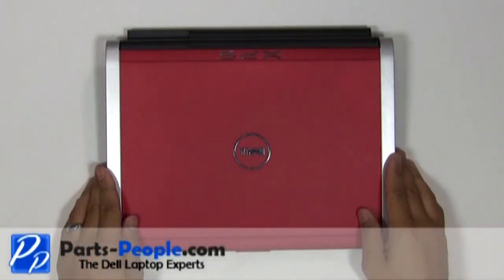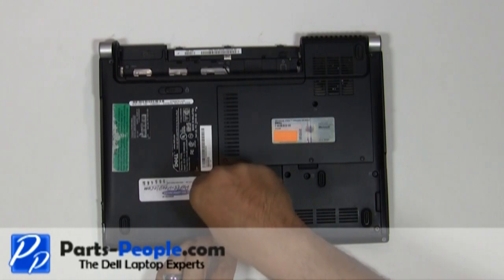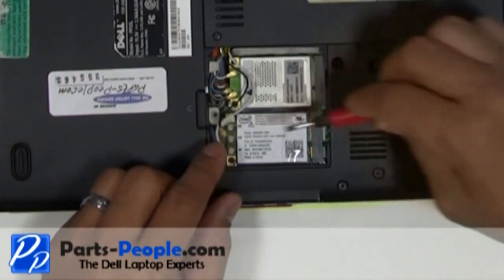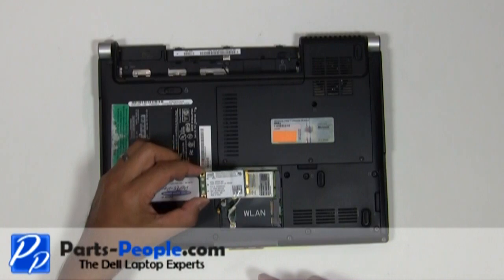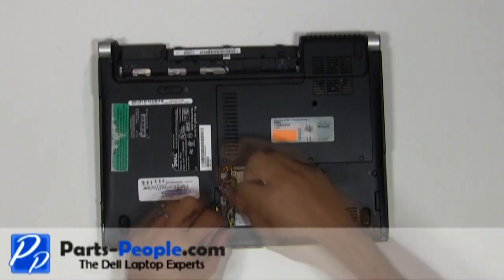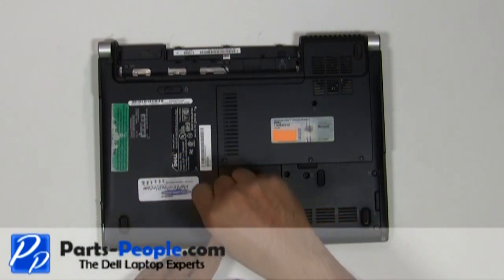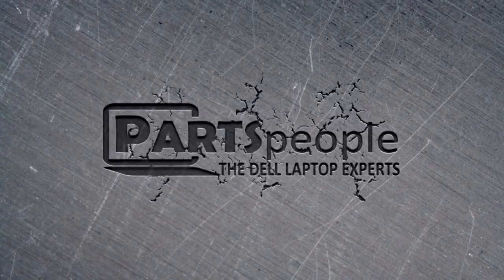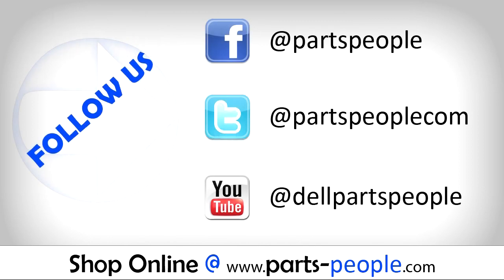Dell XPS M1330 | WiFi Wireless Mini-PCI Card Replacement | How-To-Tutorial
Learn how to install and replace the laptop WiFi Wireless Mini-PCI Card on a Dell XPS M1330 laptop. This will take you set by set through the complete installation and replacement process.  The only tools needed is a small phillips head screw driver and a small flat head screw driver.

You can view full written instructions for this Dell XPS M1330 WiFi Wireless Mini-PCI Card repair